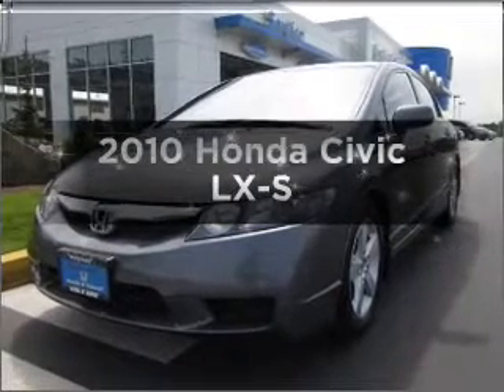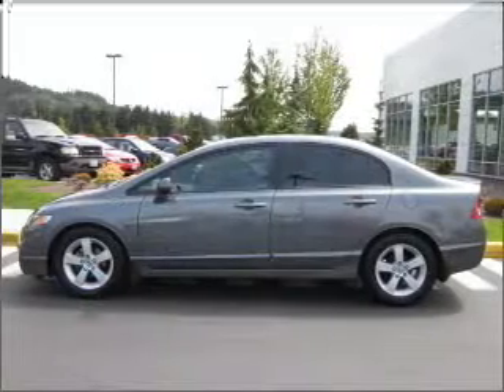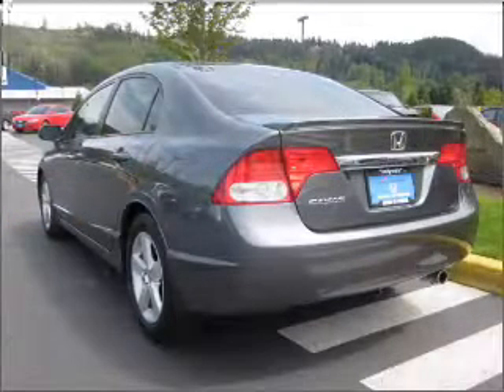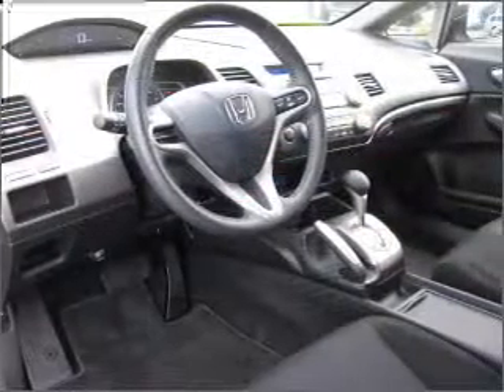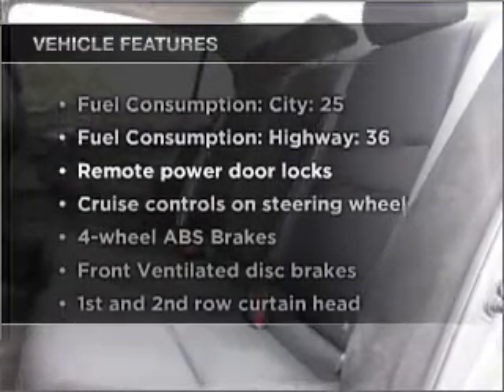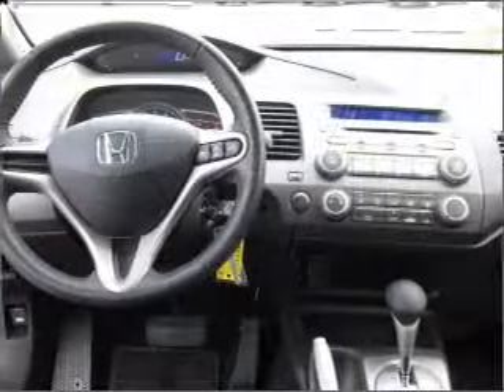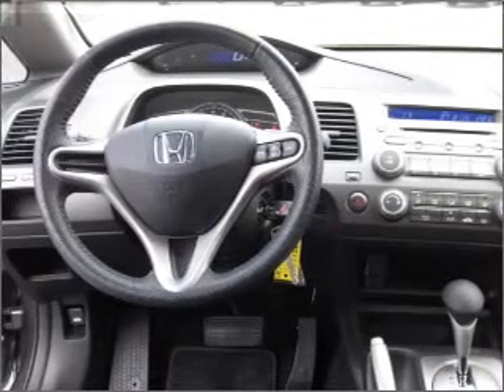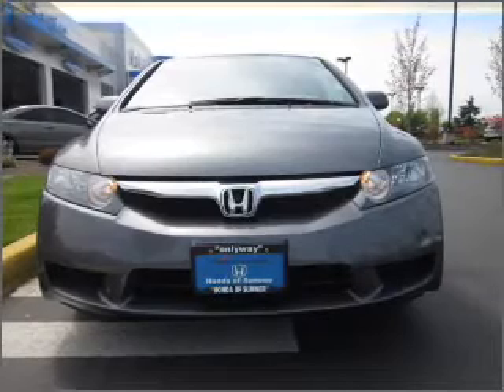2010 Honda Civic - Sumner WA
Year: 2010
Make: Honda
Model: Civic
Trim: LX-S
Engine: 1.8 liter inline 4 cylinder 16 valve
Transmission: 5-Speed Automatic
Color: Steel Gray
Mileage: 28685
Address:
16302 Auto Lane